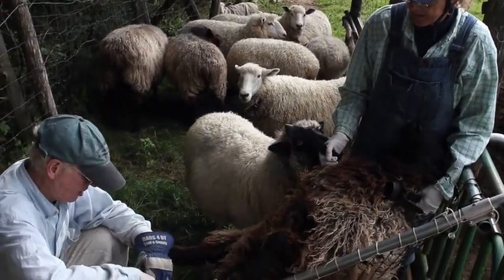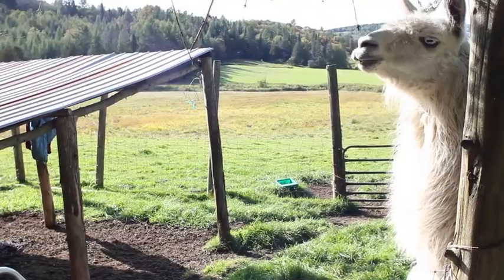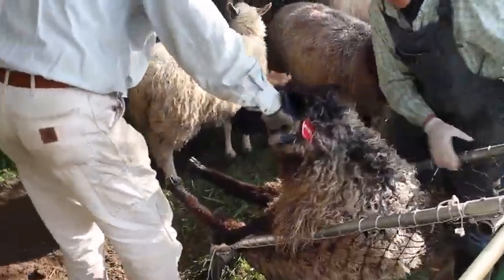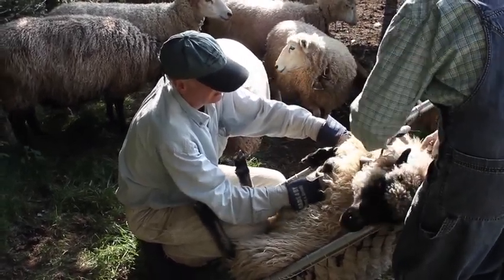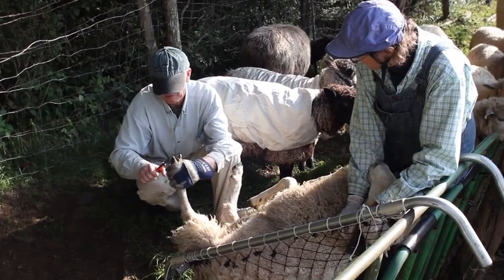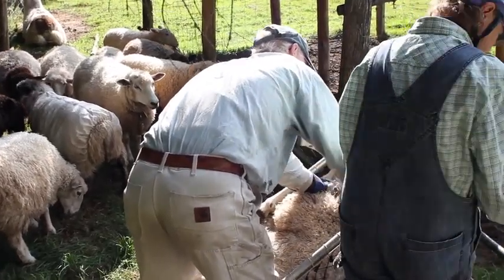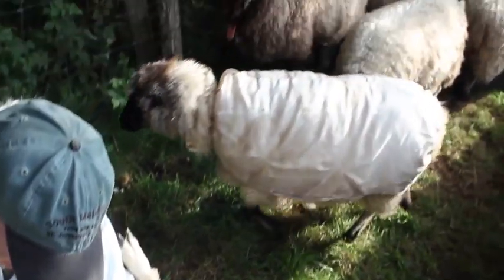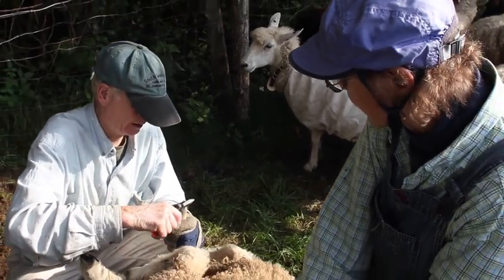(Hoof trimming & Worming the sheep) magnuswools.com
Getting ready for the fall, the sheep need to have their hoofs trimmed.